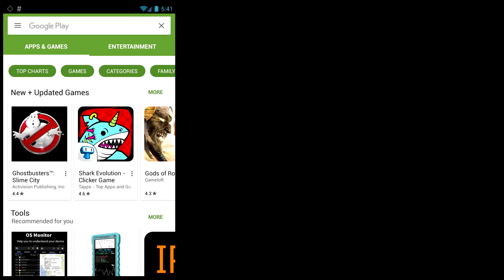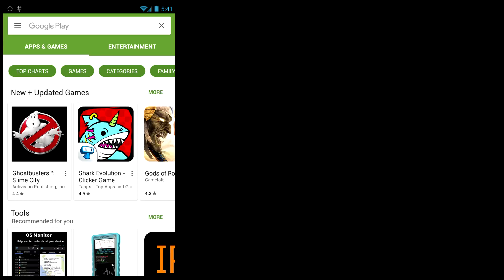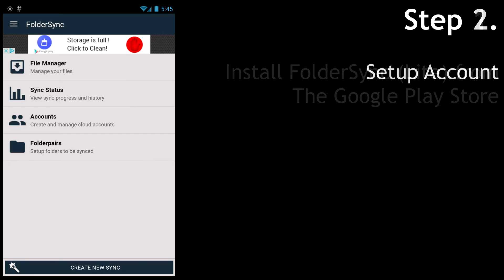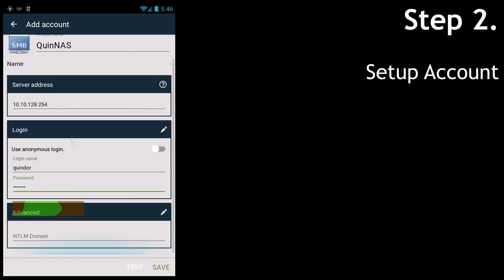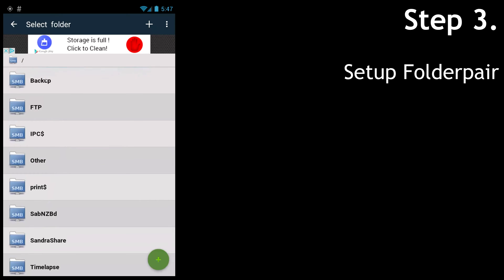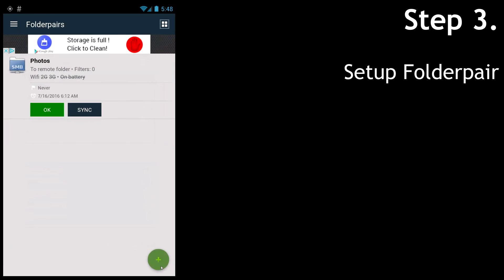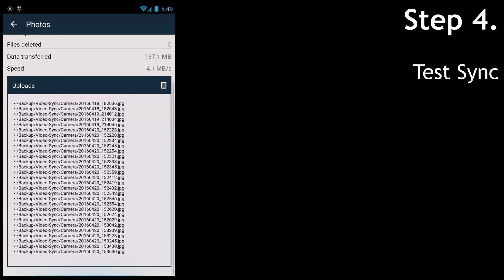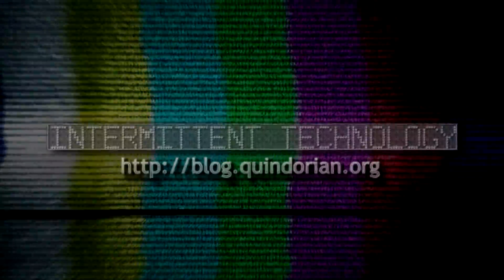Tutorial: FolderSync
I use FolderSync to automatically backup several directories on my Android phone each night. I thought I'd make a tutorial so you can setup the same!